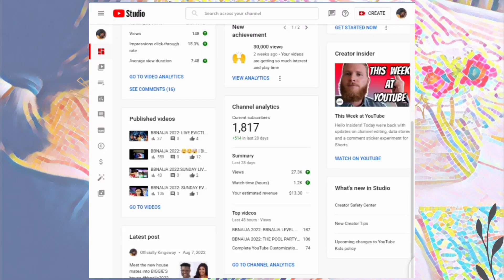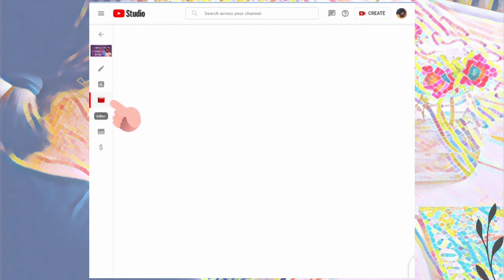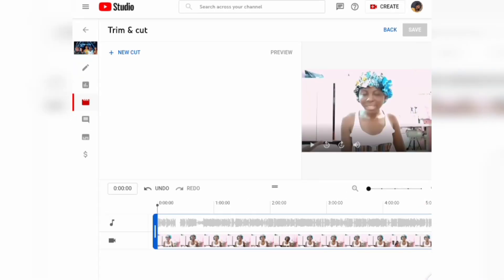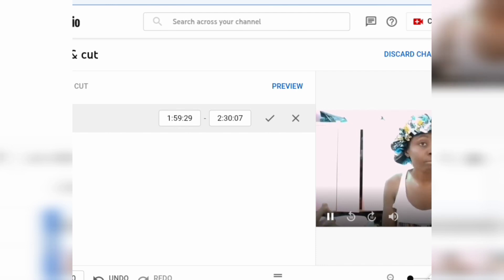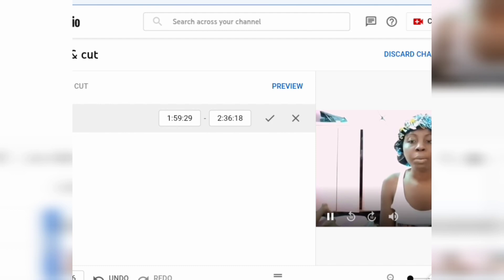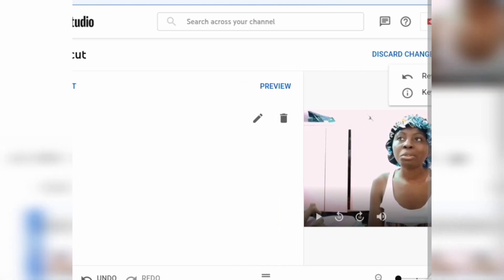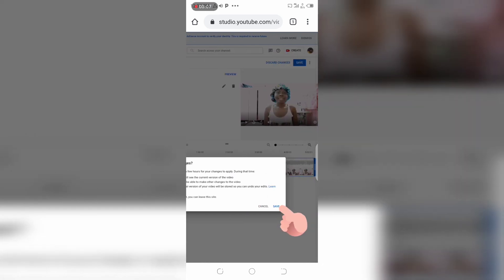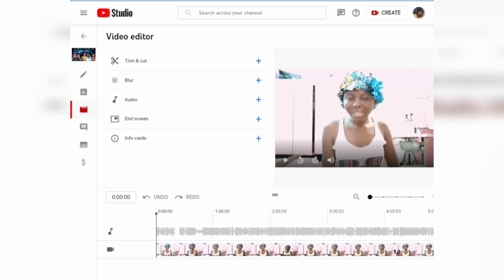How To Trim YouTube Video After Upload On Mobile Phone 2023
How to trim YouTube video on Mobile after upload.

How to trim YouTube video in YouTube Studio without loosing views. 2023